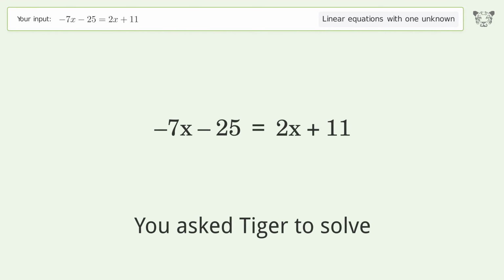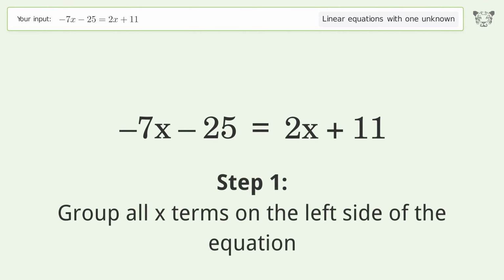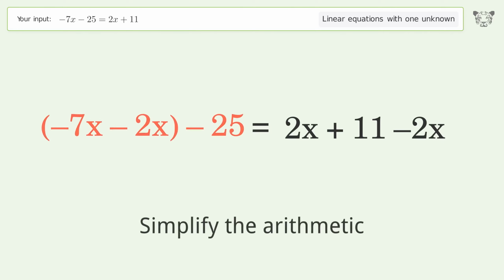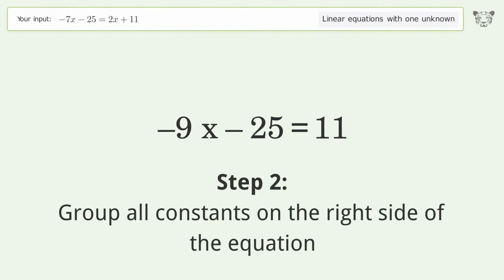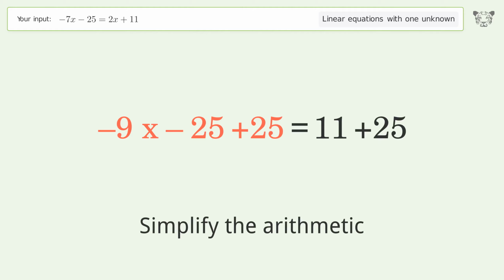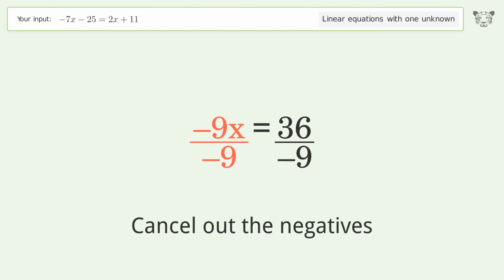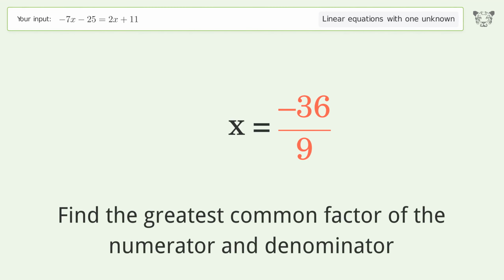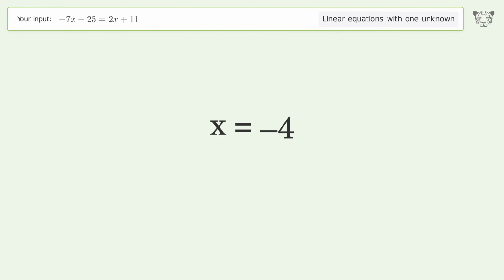Solve -7x-25=2x+11: Linear Equation Video Solution | Tiger Algebra